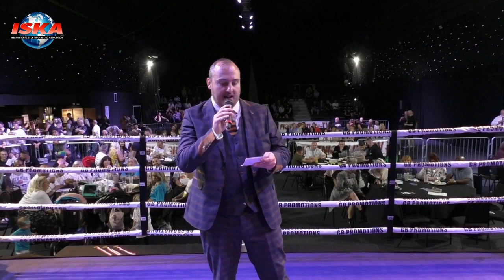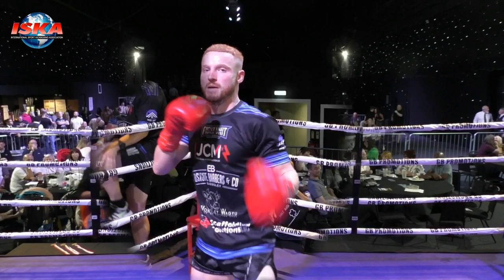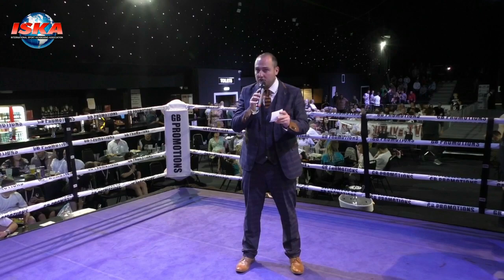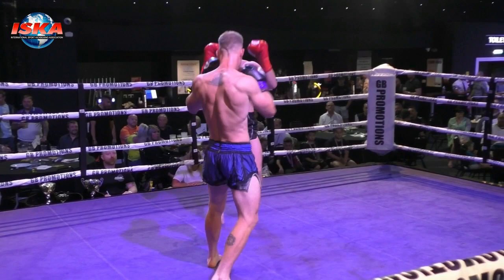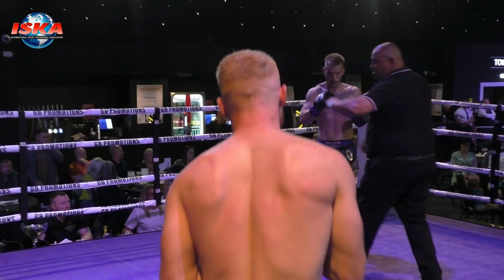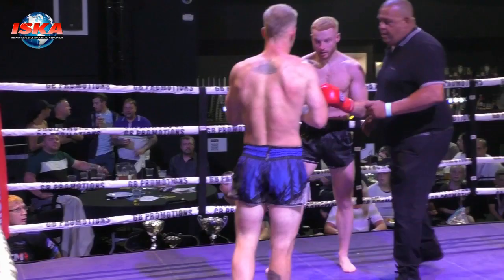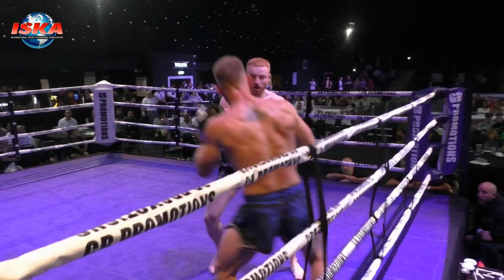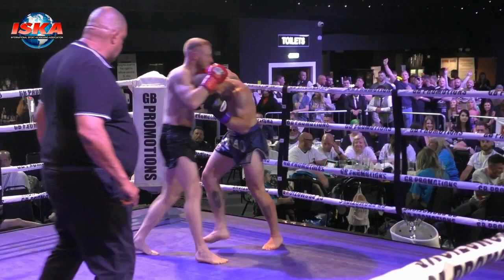Sheffield GB Promotions 1SKA 4 Nations Pro K1 Title Ben Longstaff V Jordan Waring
Saturday July 23rd 2022
Promoters Paul Powers and David Needham
Venue The Magna Centre Sheffield